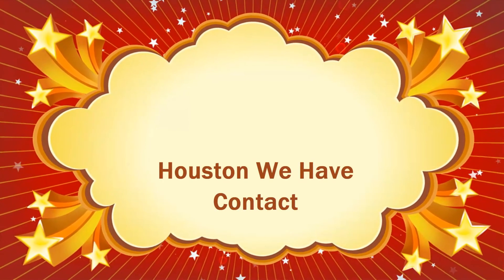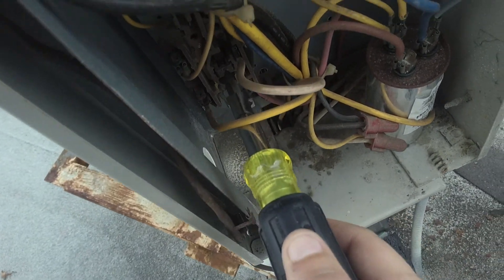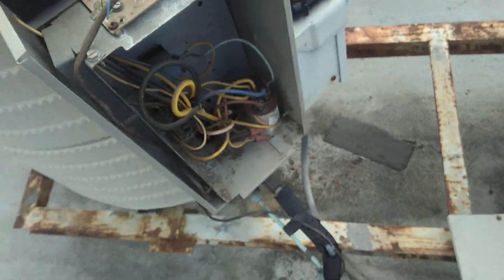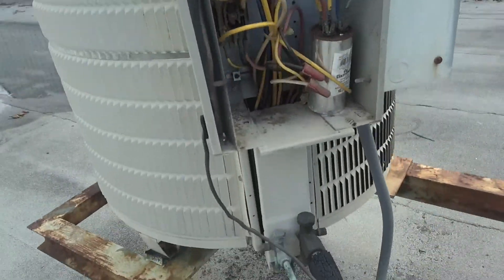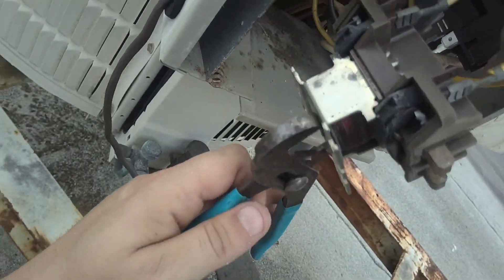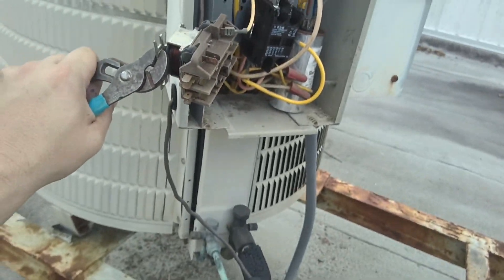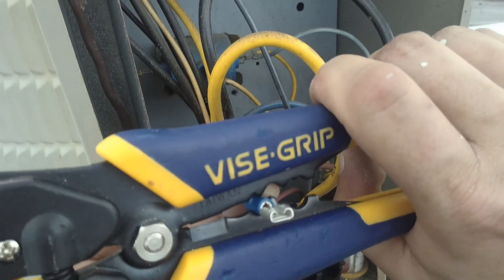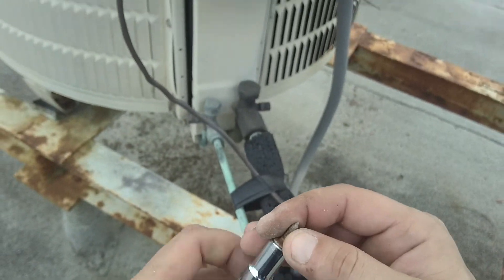HVAC 321 Contact That's The Secret.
The A/C was running when I got there then shut off I assumed that maybe kicking out on A low pressure switch or maybe thermal over load or LRA But that was not the case. Come along shall we.